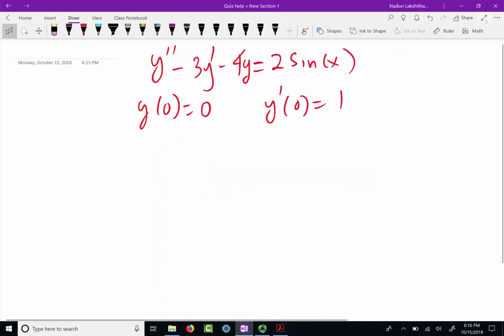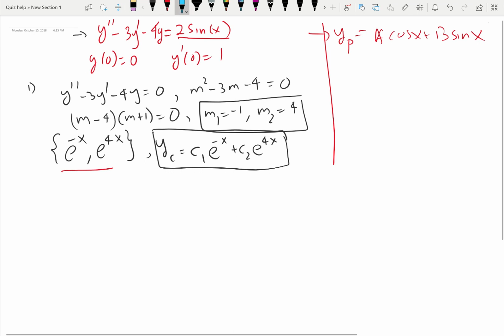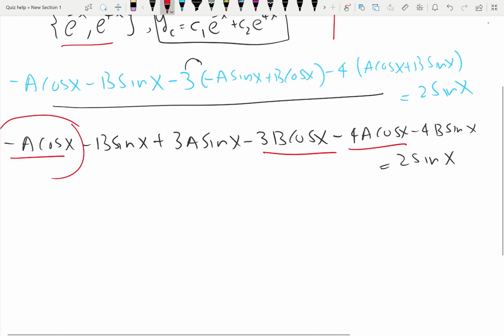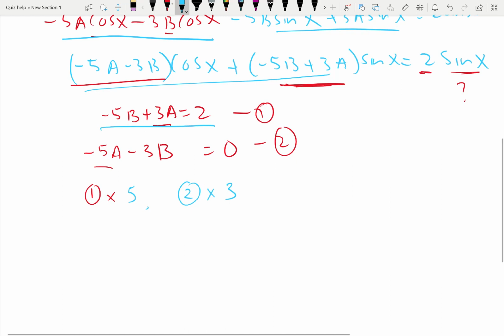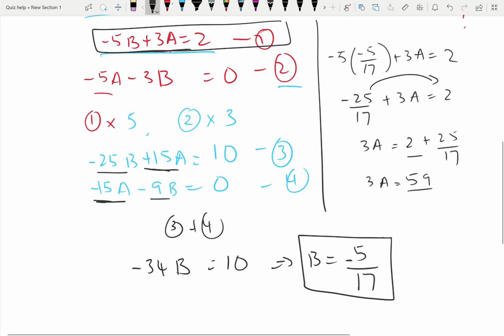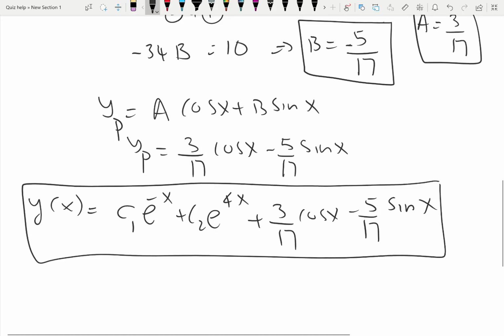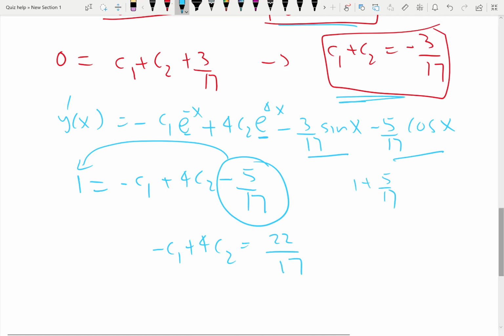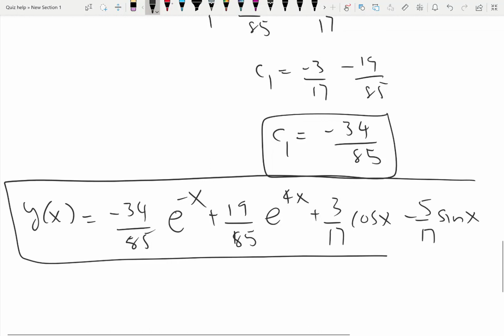Example 3-IVP - method of undetermined coefficients -Lesson-10